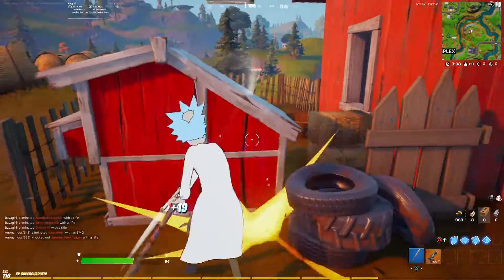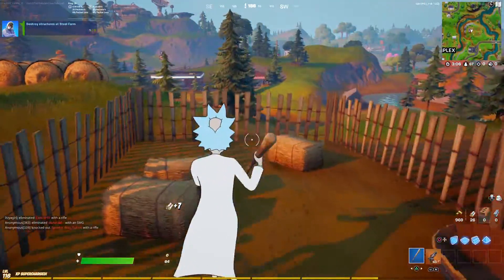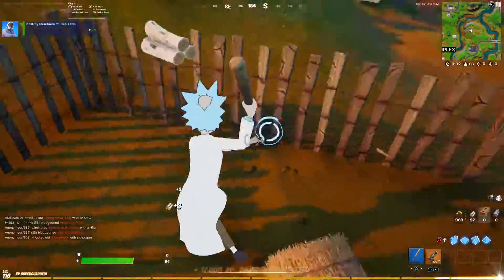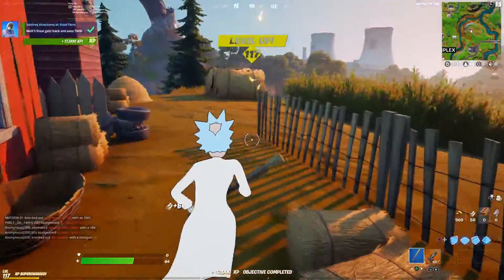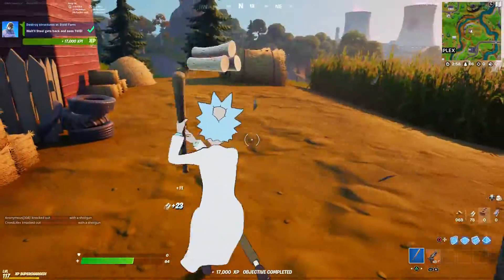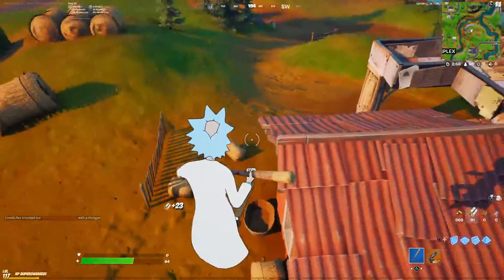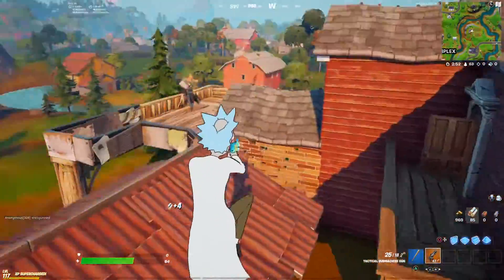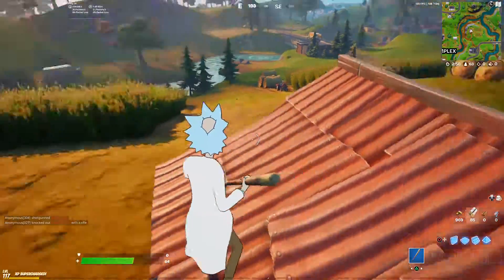I glitched solid gold